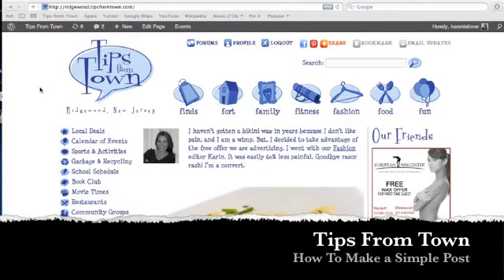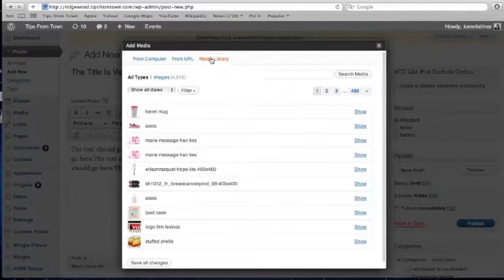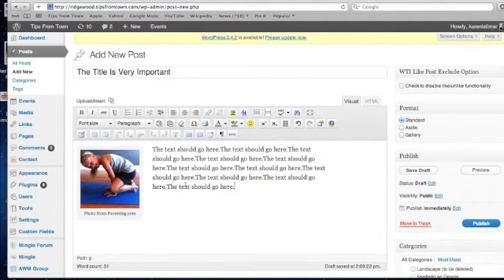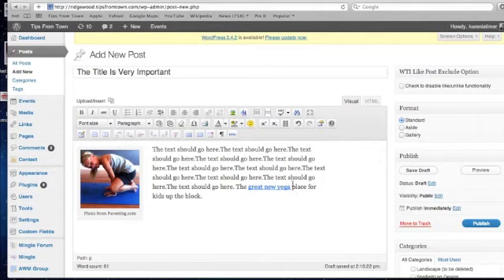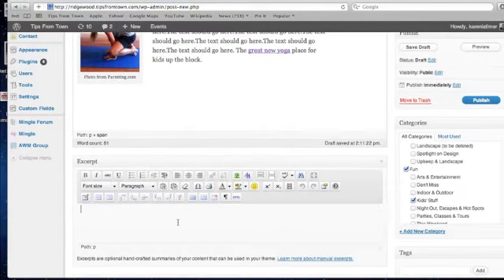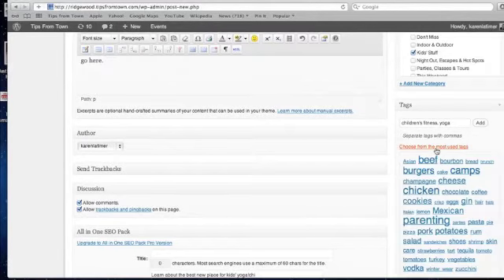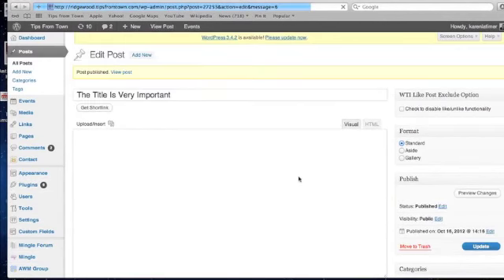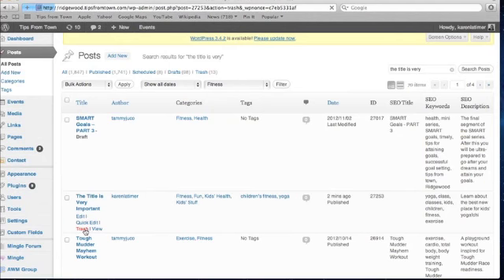How To Make a Post on Tips From Town (wordpress)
This is a helpful tool for anyone learning how to work with wordpress, but specifically useful for the Tips From Town Community.